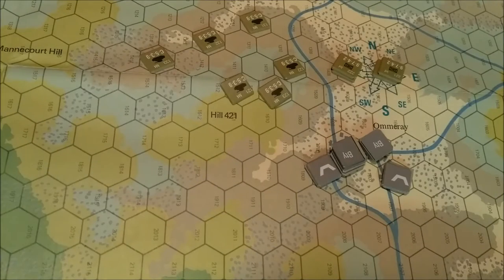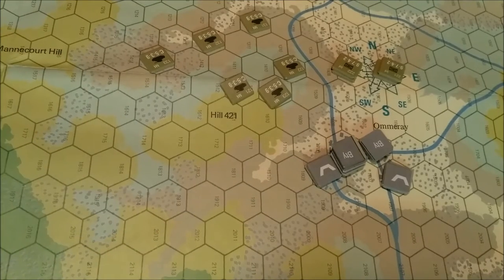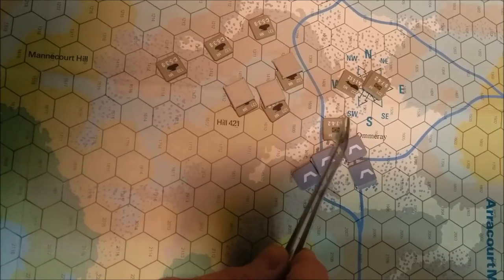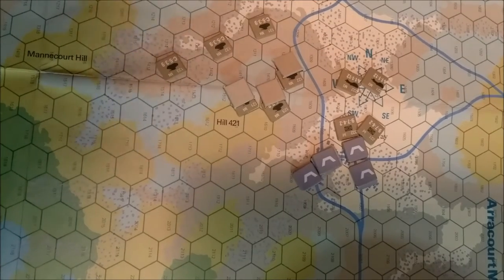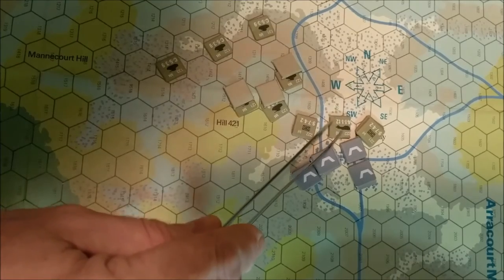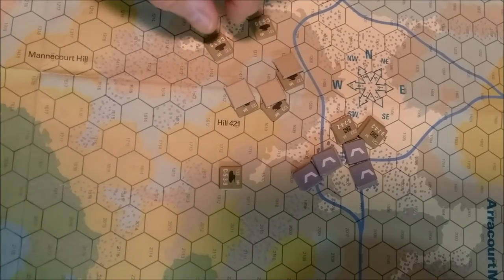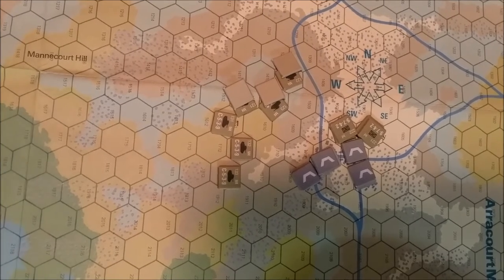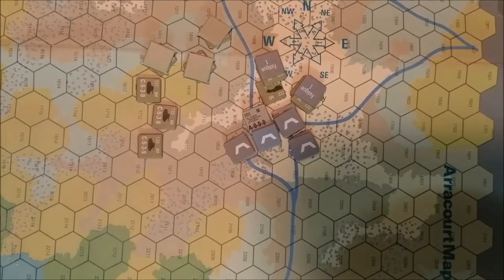SPI Panzer Battles Turn 7 Combat Example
Examining the combat system in Panzer Battles from SPI (1979).